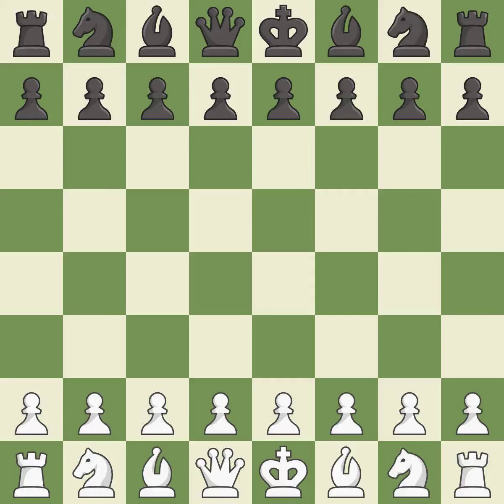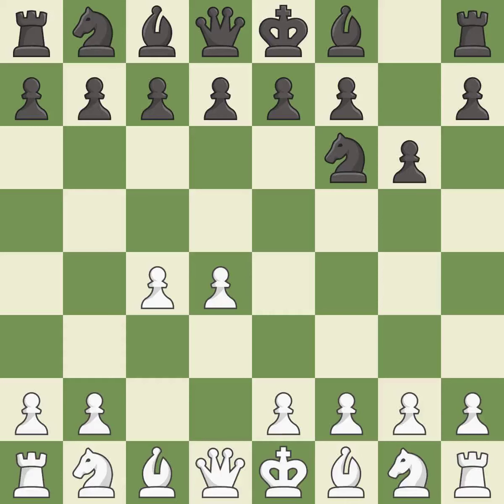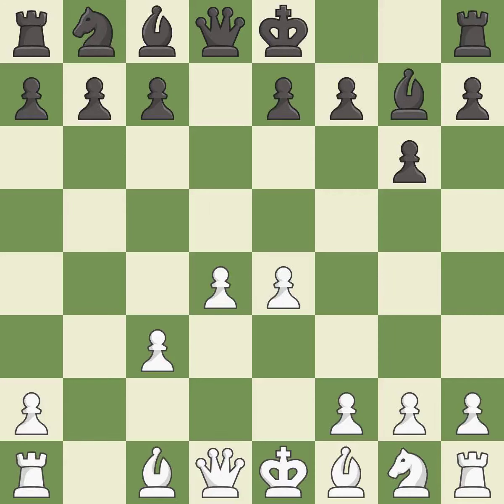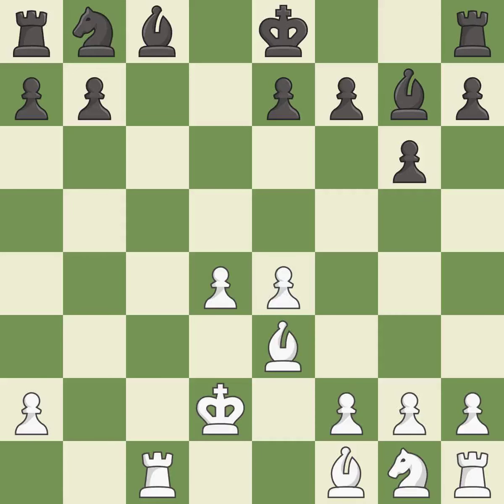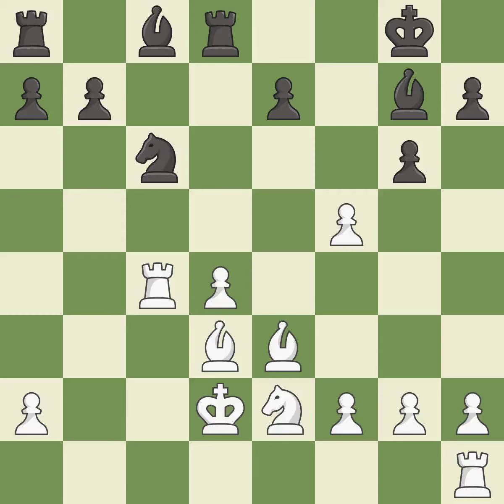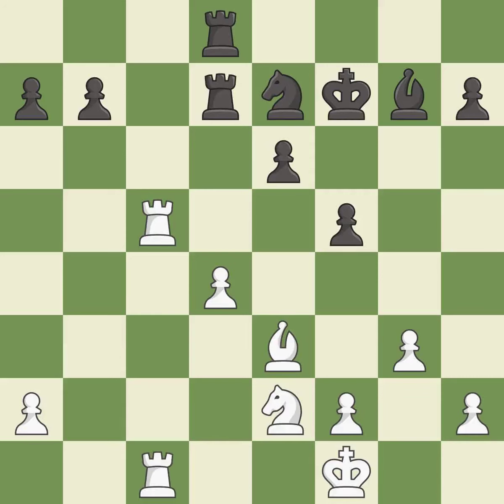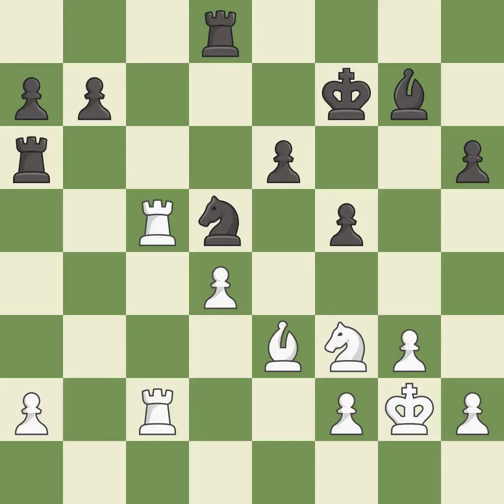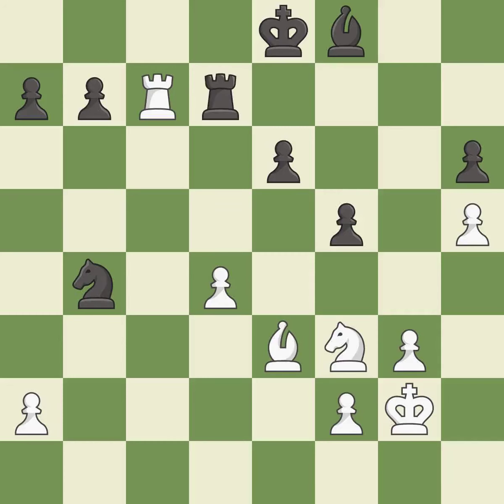White Aronian, L., Black Mamedyarov, S.,Grnfeld Defense: Exchange Variation, 5.e4 Nxc3 6.bxc3 Bg7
Grnfeld Defense: Exchange Variation, 5.e4 Nxc3 6.bxc3 Bg7 7.Be3 c5 8.Qd2 Qa5 9.Rc1, Event 39th Olympiad Men, Site Khanty-Mansiysk RUS, Date 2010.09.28, Round 7.2, White Aronian, L., Black Mamedyarov, S., Result 1/2-1/2, ECO D85, WhiteElo 2783, BlackElo 2756, PlyCount 64, EventDate 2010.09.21, EventRounds 11, EventCountry RUS, Source Mark Crowther, SourceDate 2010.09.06, WhiteTeam ARM, BlackTeam AZE